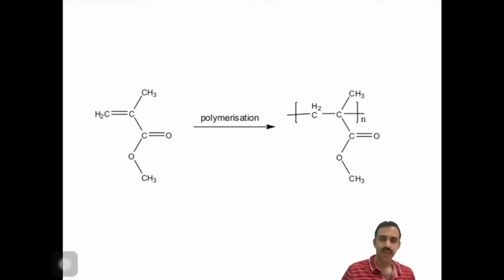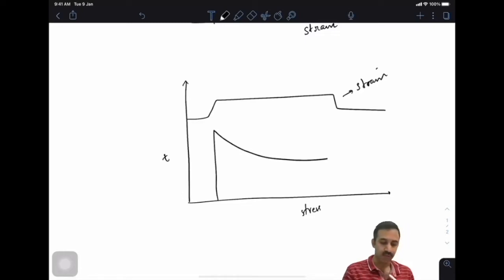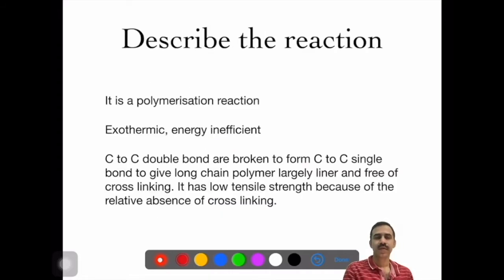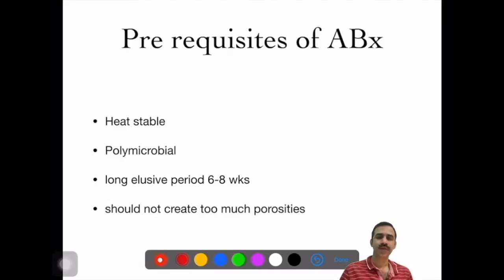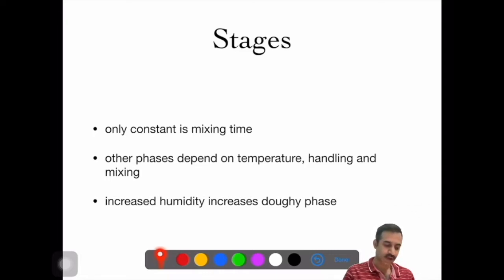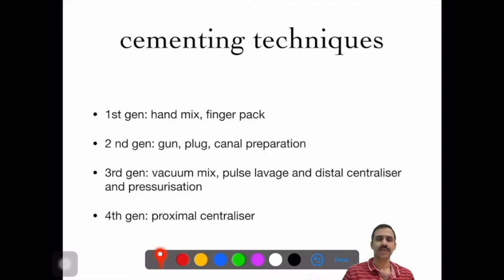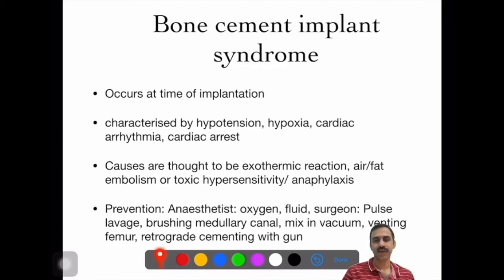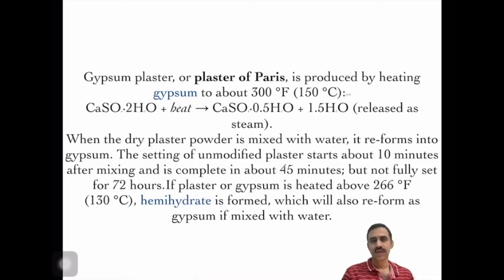Bone Cement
A short description of bone cement in Orthopaedics